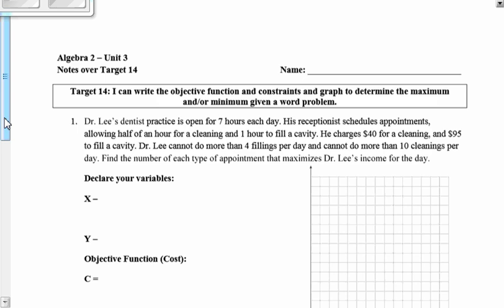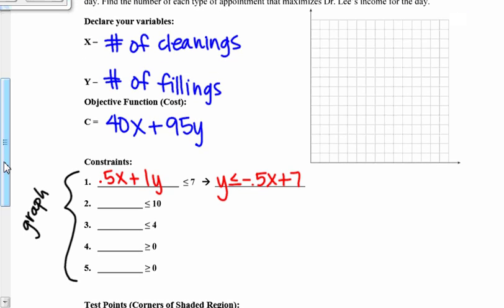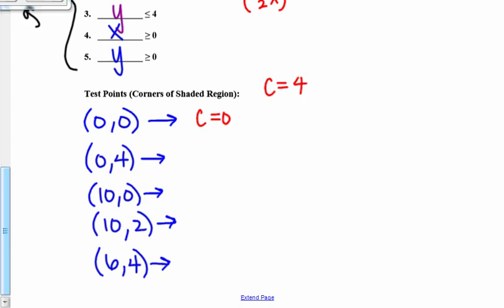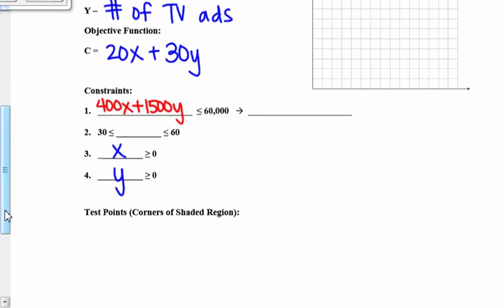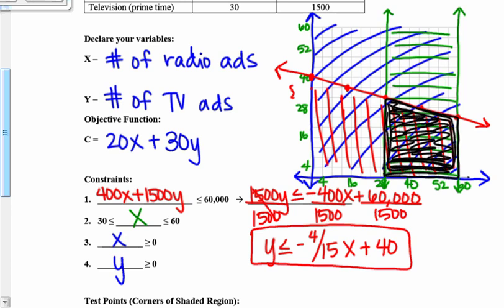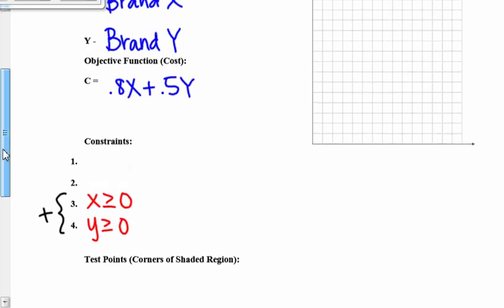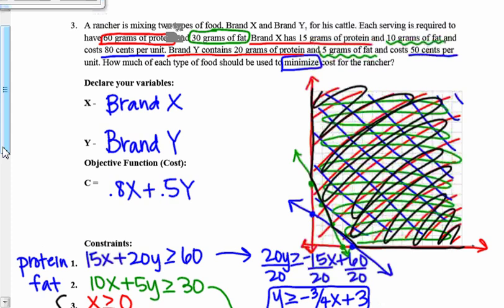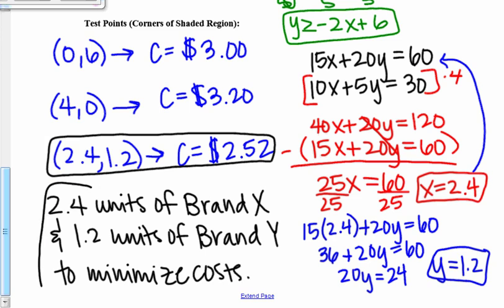Unit 3 Notes: Target 14